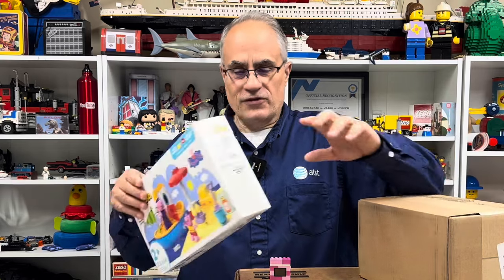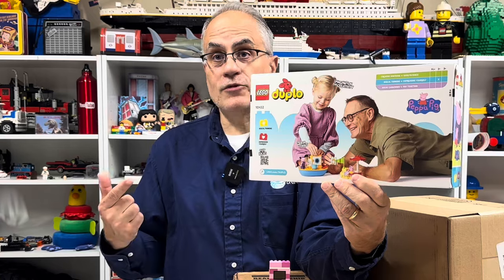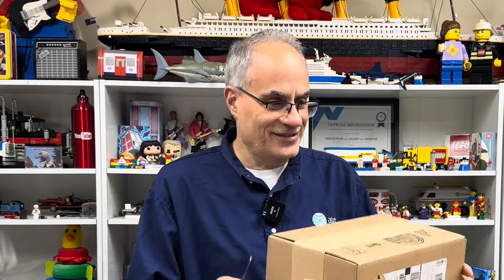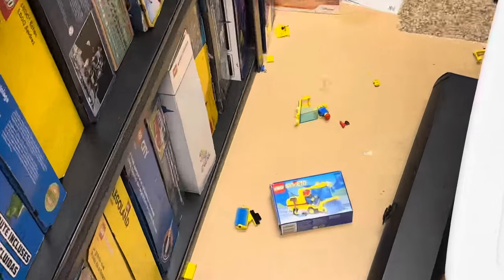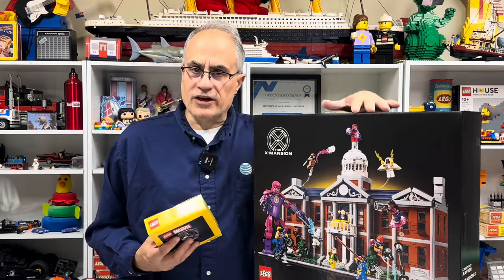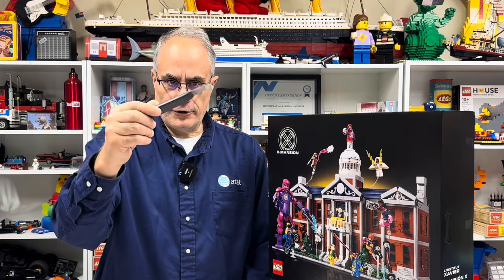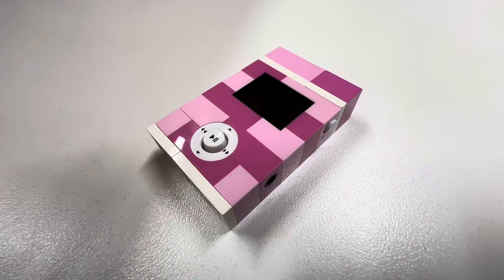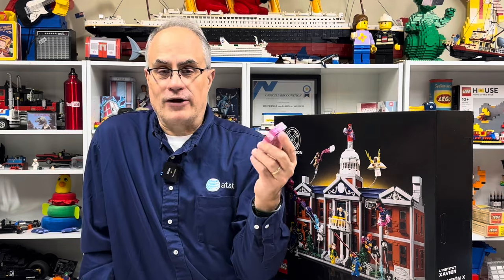What Ended The Purchase Drought? LEGO Haul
First purchases since late September - plus some random things I found while sorting

📭 Mail to:
BrickTsar
66 Fire Tower Rd NW #  264